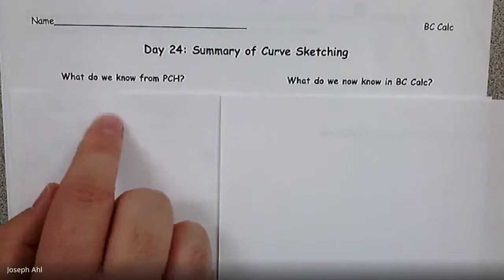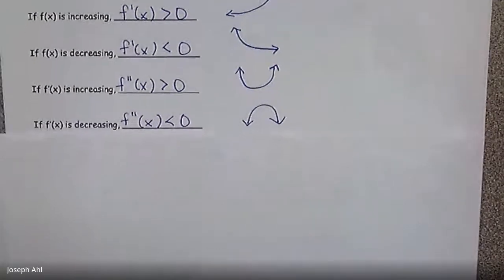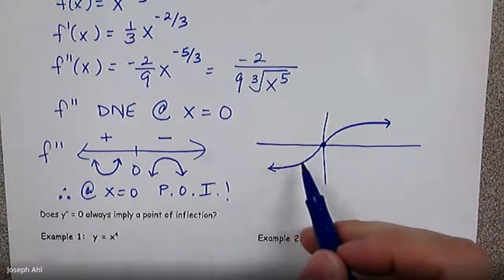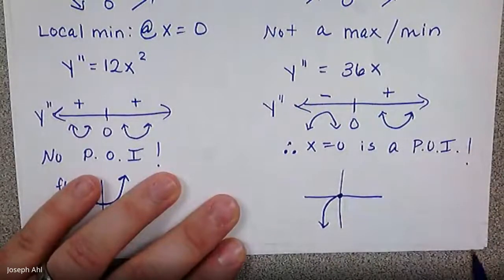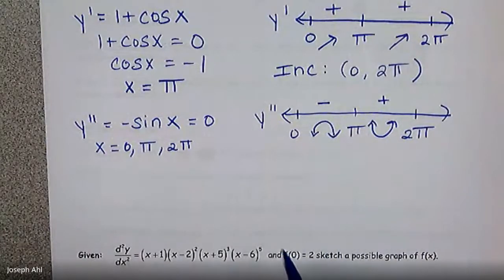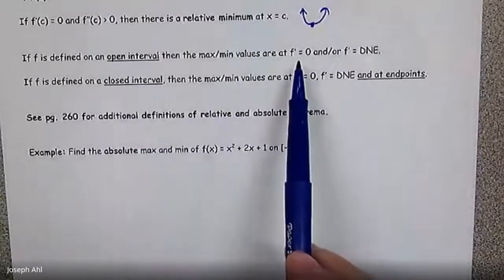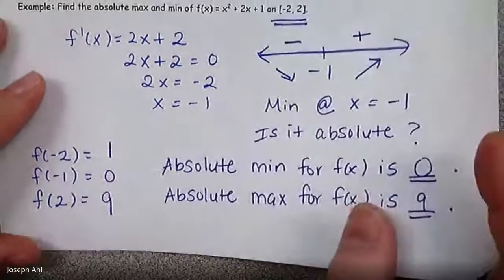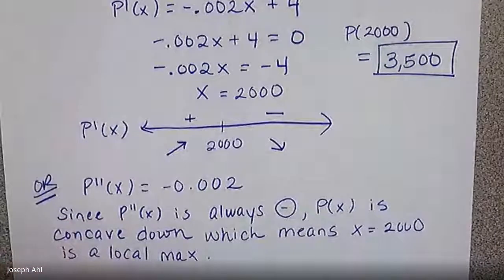Day 24 (BC)